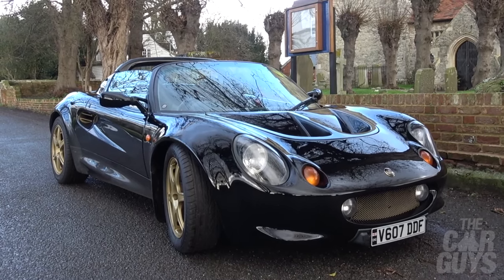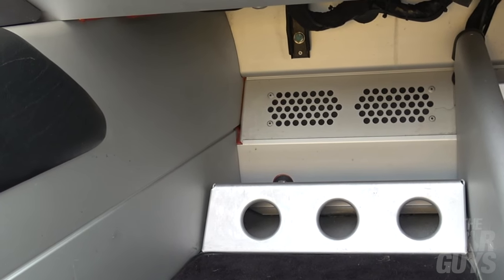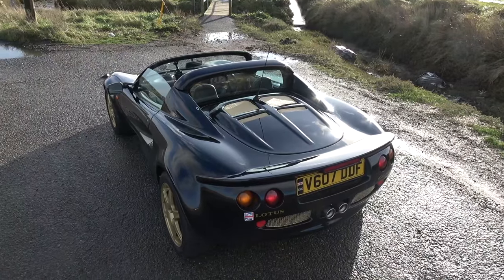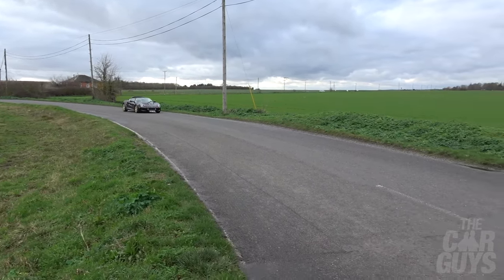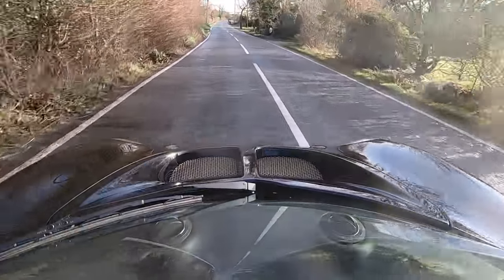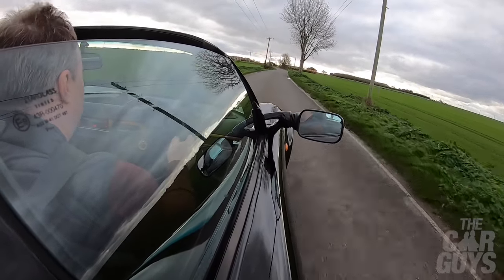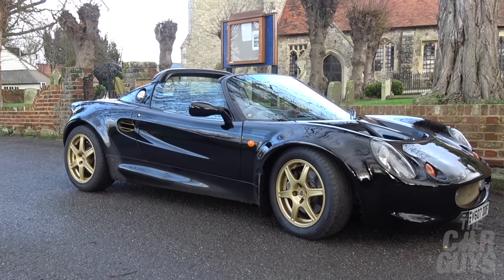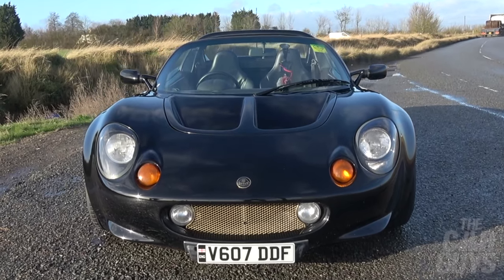Lotus Elise Heritage Type 79 FULL REVIEW – just add lightness!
This week Damian pops his Lotus Elise cherry and drives a limited edition (1 of 22) RHD Heritage Type 79. Unbelievably, one of TheCarGuys has not managed to experience the iconic Elise, but that’s all about to change!

How fast is this mid-Nineties pocket-rocket? What’s it like on twisty Essex lanes? Will it ever stop raining in the UK? Is the Elise one of the greatest cars of all time? All these questions and more will be answered in this week’s episode.

WatchGuys
In this episode, Mr Taylor is wearing a Tudor Black Bay GMT ‘Pepsi’. Mr Butt is wearing a Patek Philippe Aquanaut Travel Time 5164a.

Special thanks
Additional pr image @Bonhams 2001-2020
Additional pr image @ 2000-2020 Mecum Auction
Additional pr image @ Silverstone Auctions Limited
Additional pr image @ 2020 Autosport

Credits
The CarGuys are:
Damian Butt
Jason Taylor

Music
PG Butt (title)